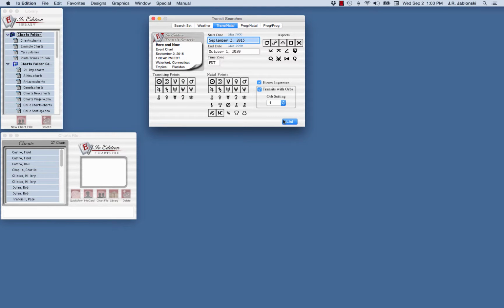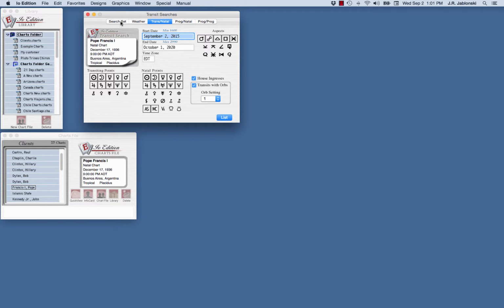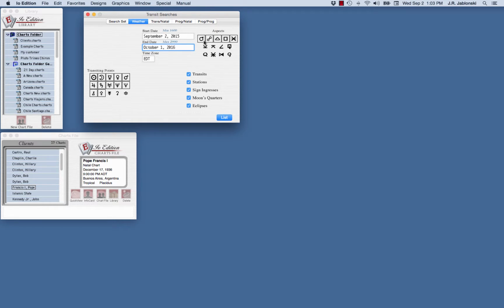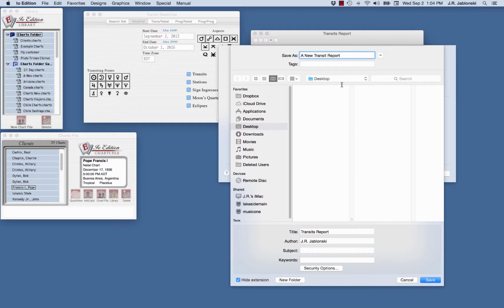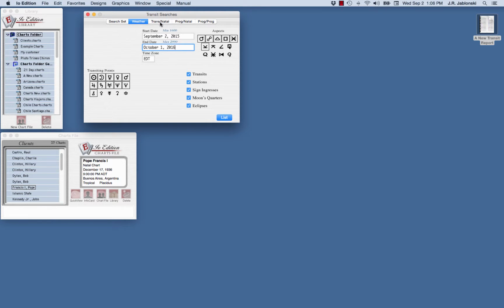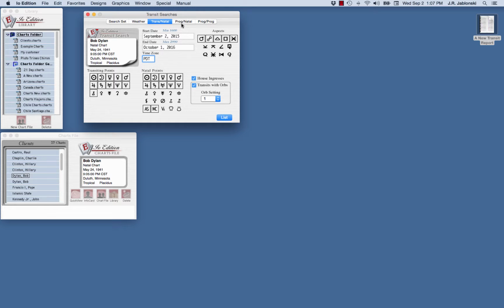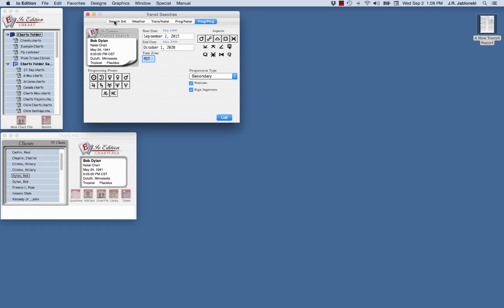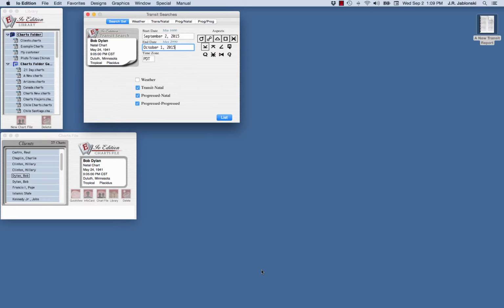Transit Searches Io Edition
Io Edition let you do a variety of transit searches and do it very easily, in this video I will show you what you can do and how to set them up.